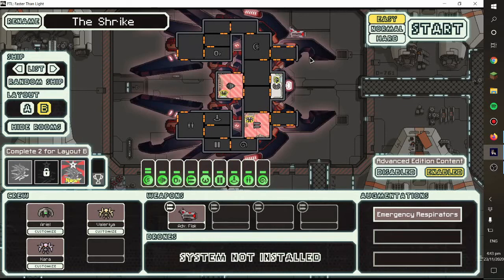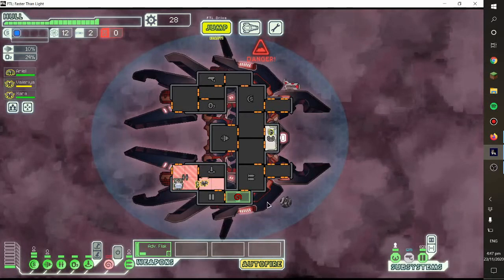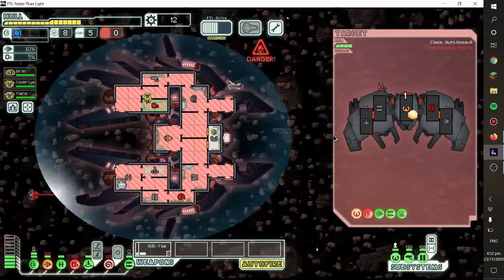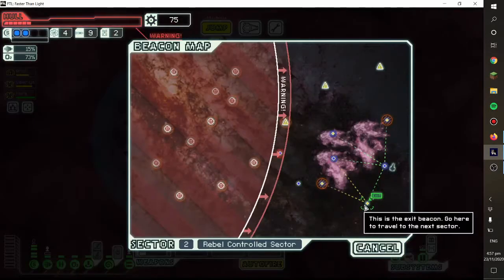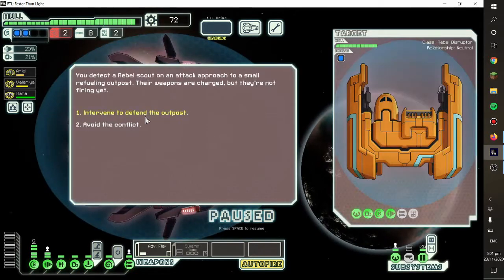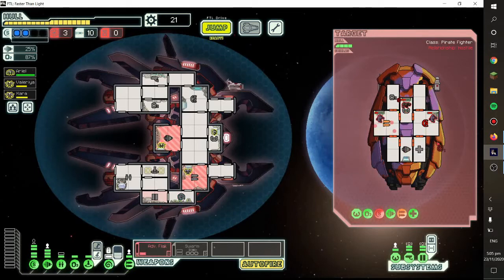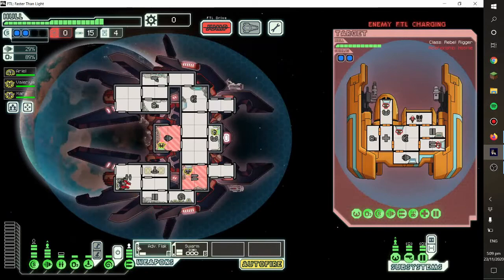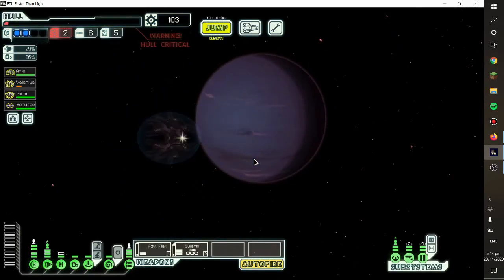Lanius Cruiser Layout B | FTL: Faster Than Light (Part 7)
In this episode I use layout B of the lanius cruiser and get... interesting rng